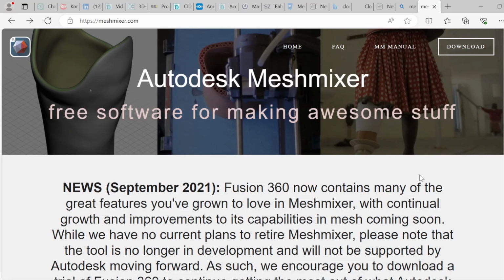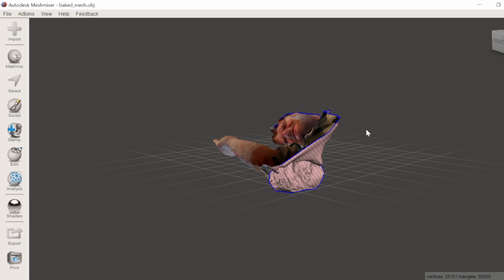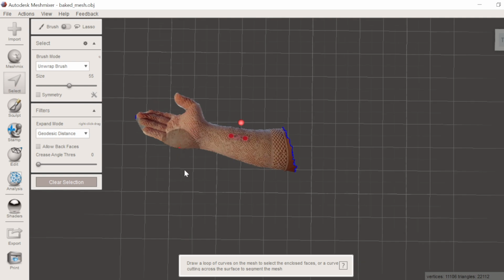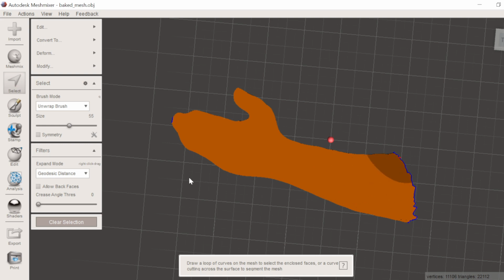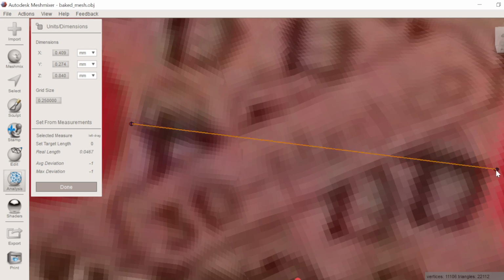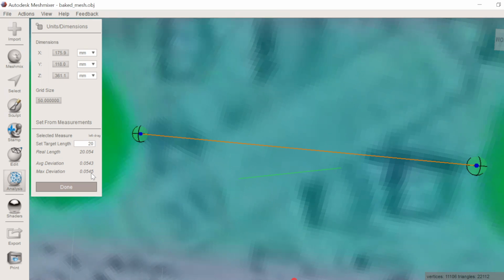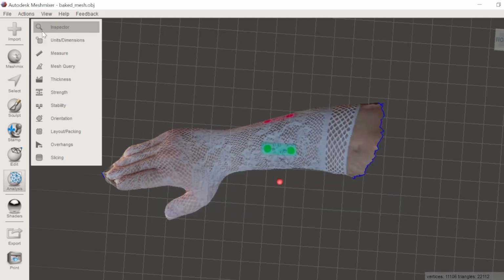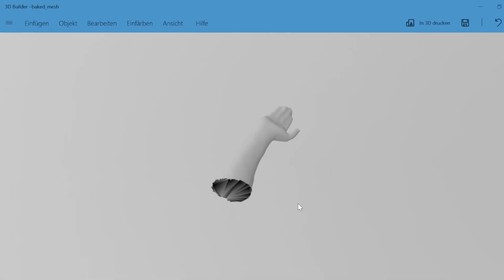EN | HowTo - Meshmixer Cutting + Smoothing + Scaling + Export 3MF STL